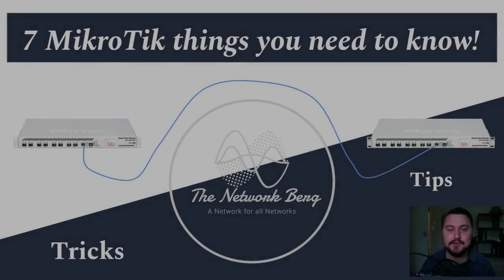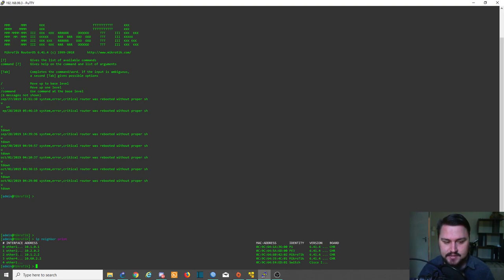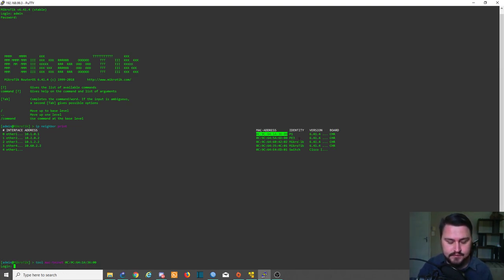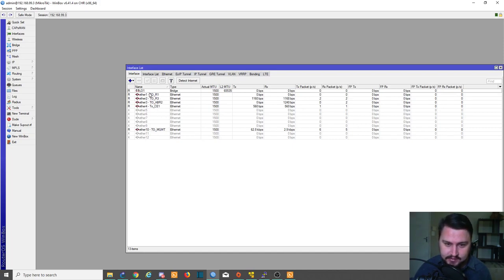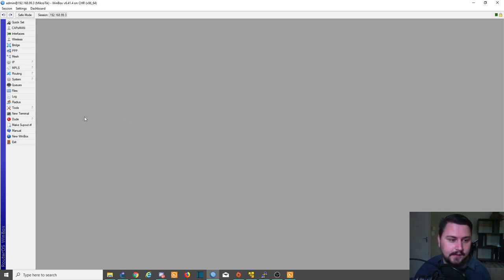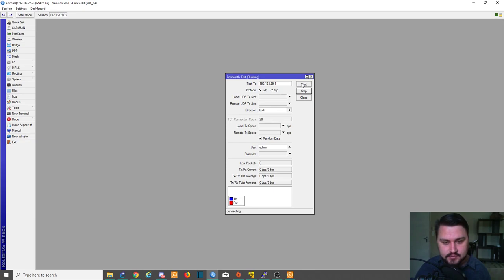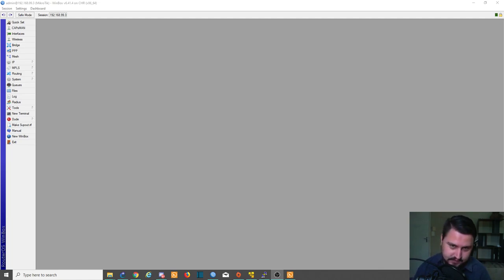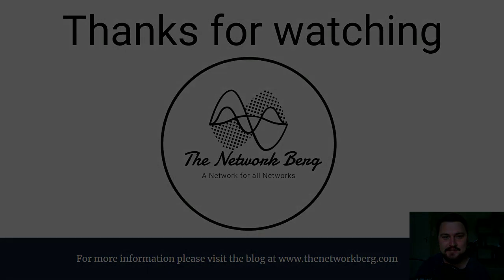7 MikroTik Tips you NEED to know!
In this video I will be giving you a short list of some of the most useful features that I use on a daily basis on MikroTik routers. This does not cover all over the fantastic things you are able to do on MikroTik, however, I believe these features do make your life a lot easier when managing MikroTik routers.

Time Stamps:

00:08 - Introduction
00:44 - IP Neighbors
02:35 - Mac-Telnet
04:32 - ROMON
05:47 - Torch
08:10 - IP Scan
09:34 - Bandwidth Test
11:29 - IP Services (FTP Server)
14:06 - Outro